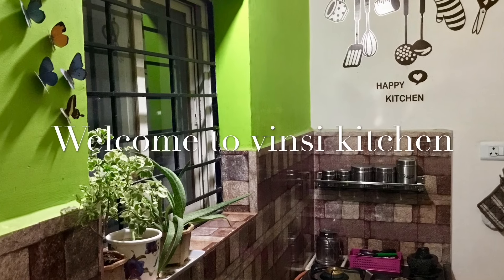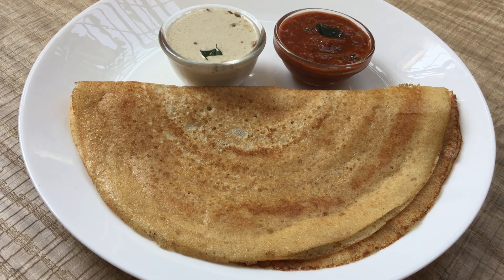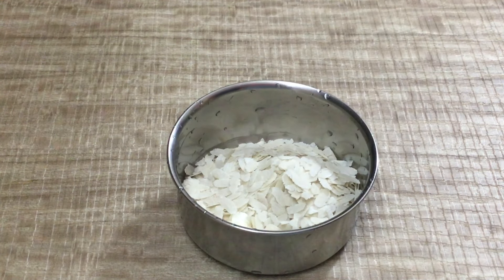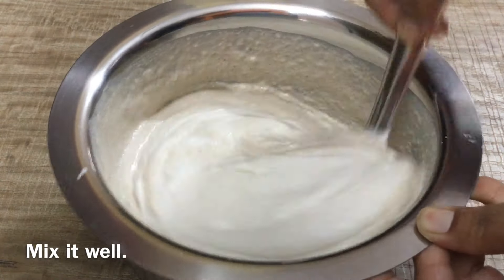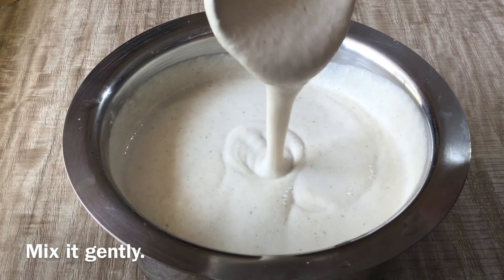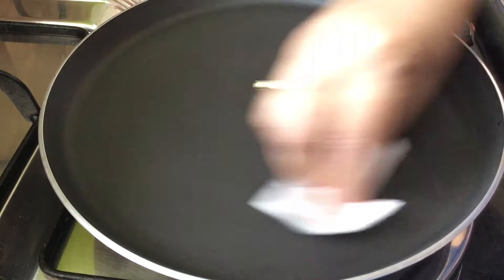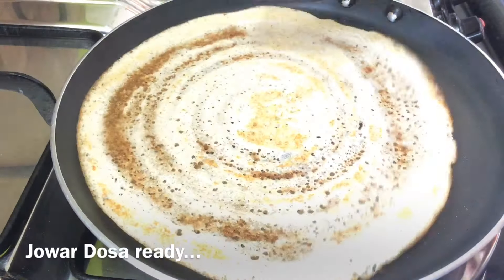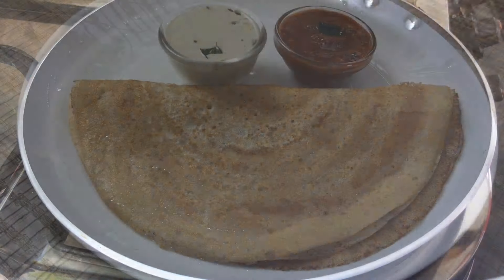జొన్నలతో ఇలా దోసెలు వేసిచూడండి చాలా రుచిగా ఉంటా|Jonna Dosa Recipe in Telugu|Jowar Dosa in Telugu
How to make Jonna Dosa in Telugu| Jowar Dosa Recipe| Jonnalatho Dosalu in Telugu
Jonna Dosa Recipe in Telugu
Ingredients:
Jowar(Sorghum) 2 cups
Urad dal 1 cup
Poha 1/2 cup or Cooked Rice 1/4 cup